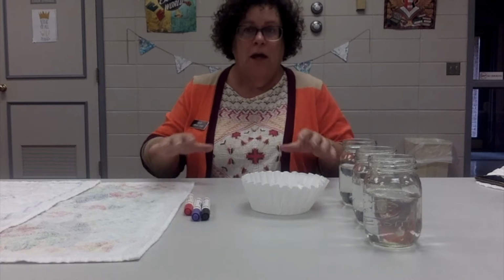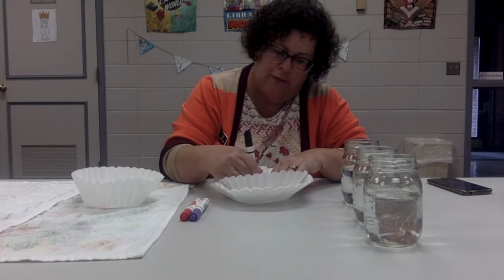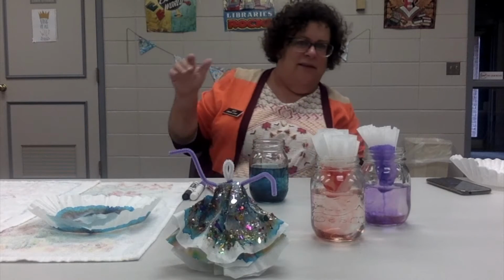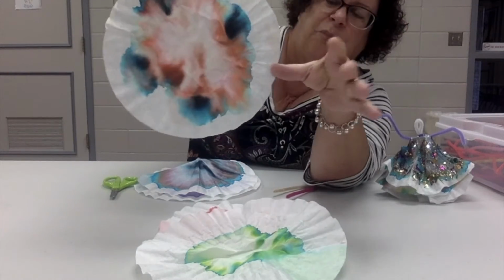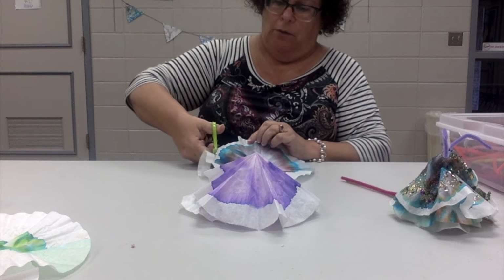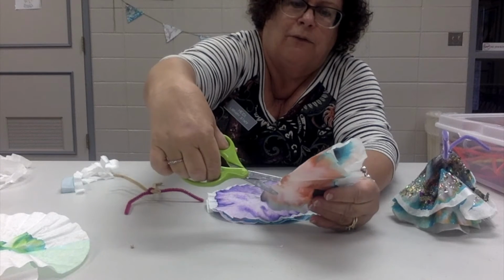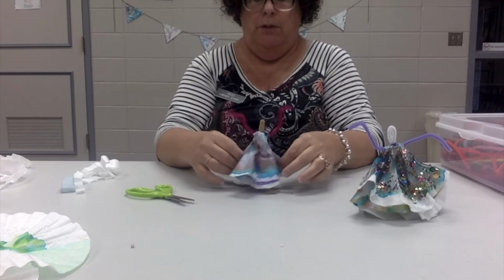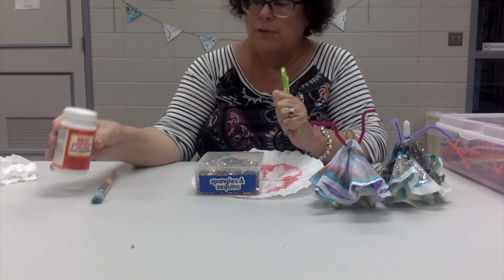Craft and Chat- Chromatography